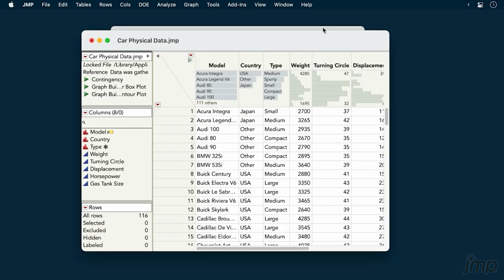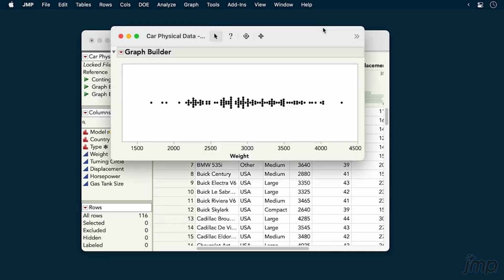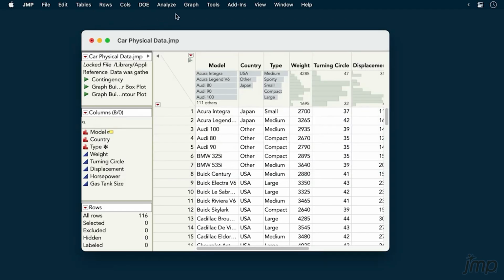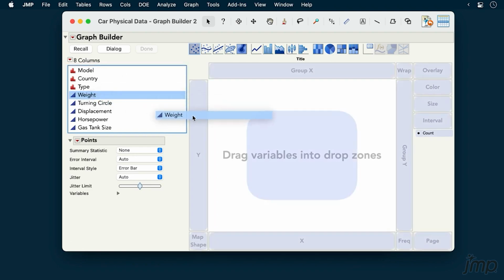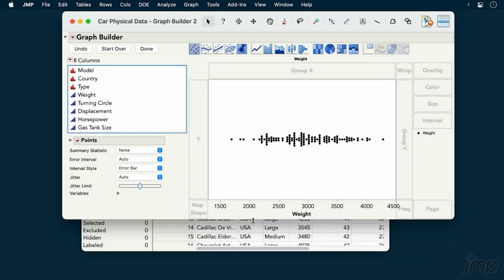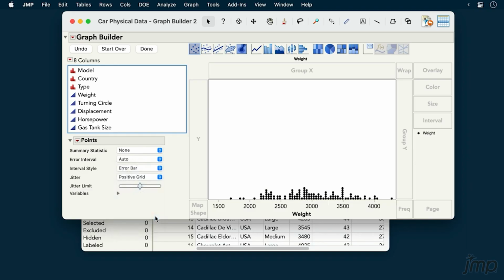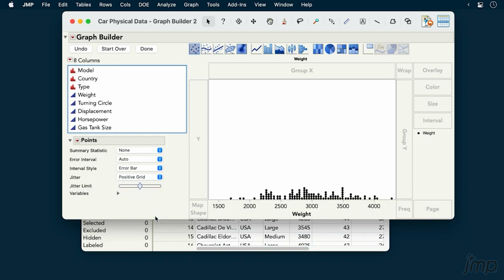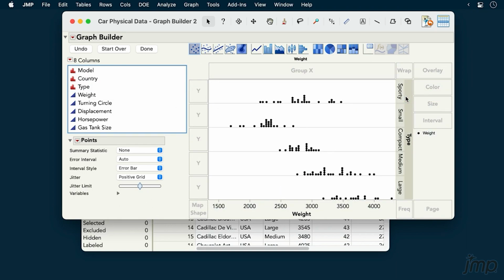How to Create a Dot Plot in JMP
Learn to create dot plots in JMP to visualize continuous variables. This tutorial covers Graph Builder, jitter options, and grouping by categories.